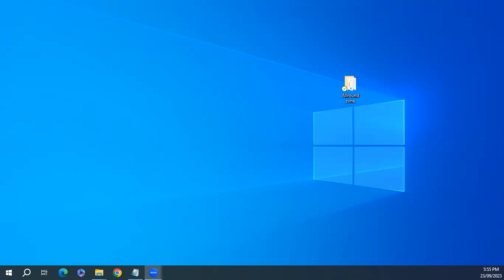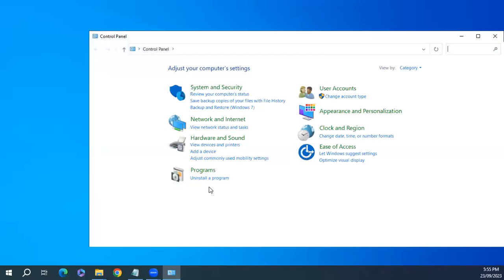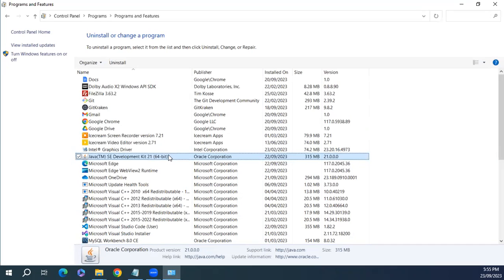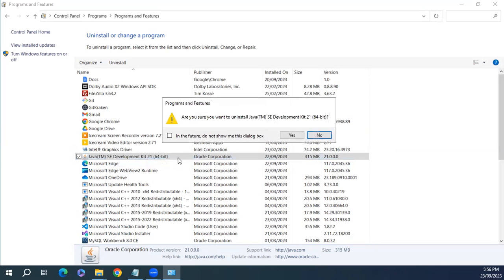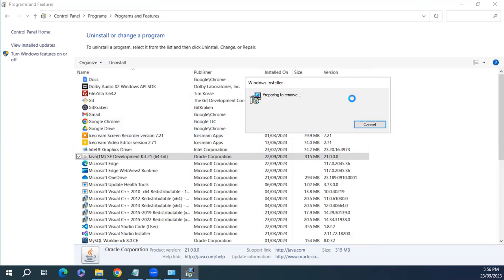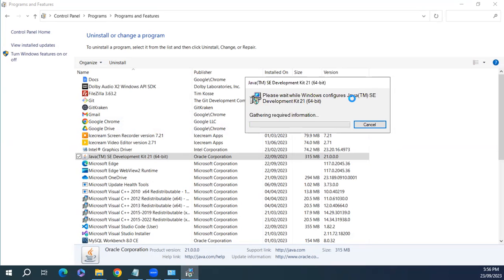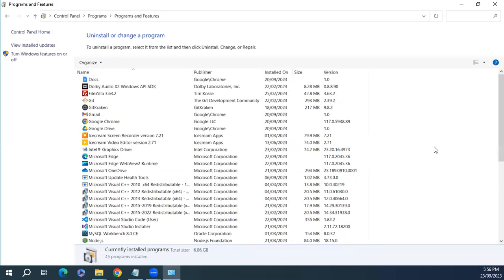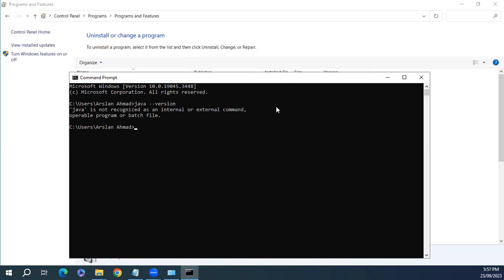How to Completely Uninstall Java JDK 21 from Windows 10 with JAVA_HOME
How to uninstall Java or JDK on Windows 10.